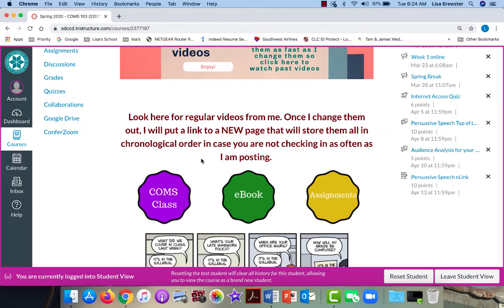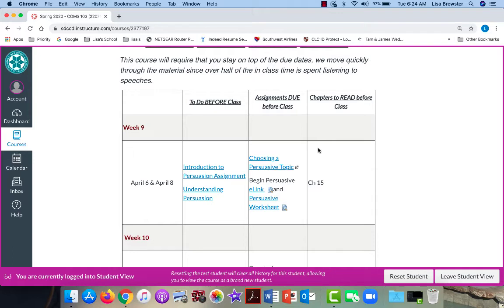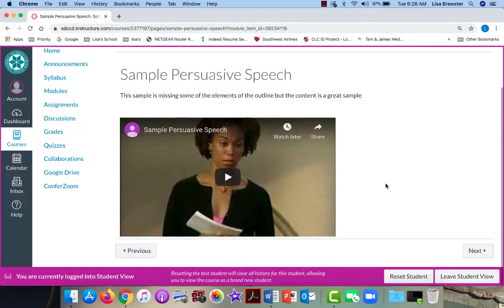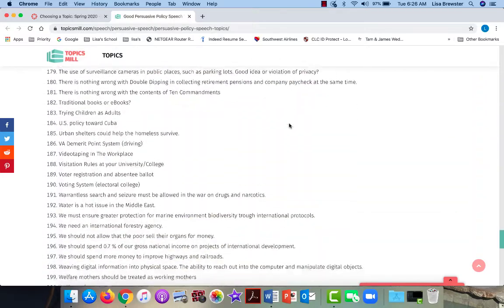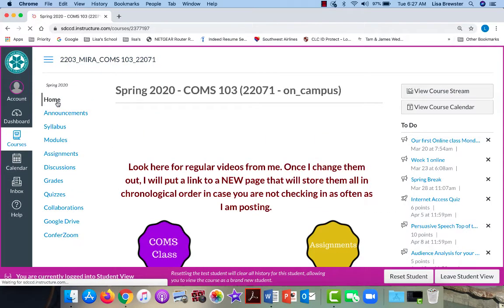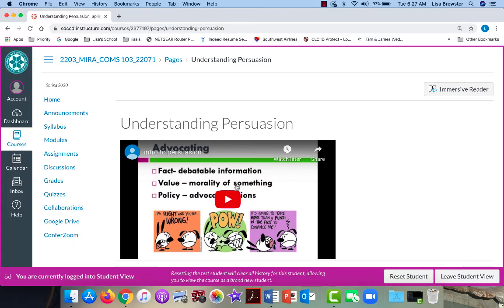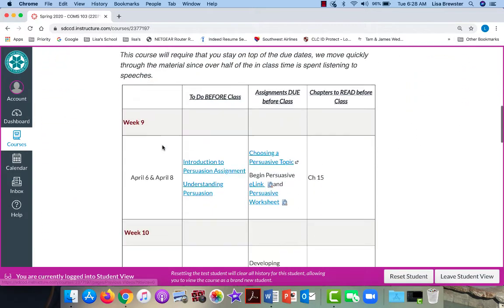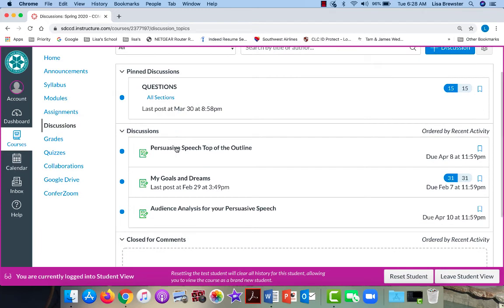Canvas COMS 103